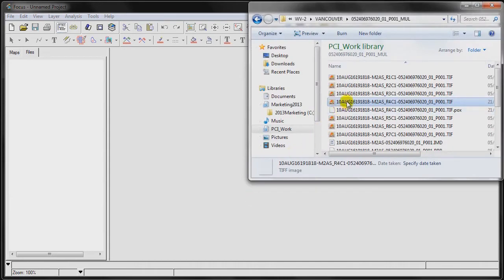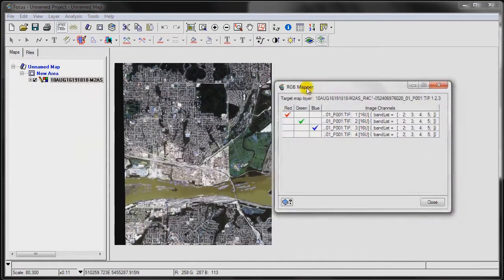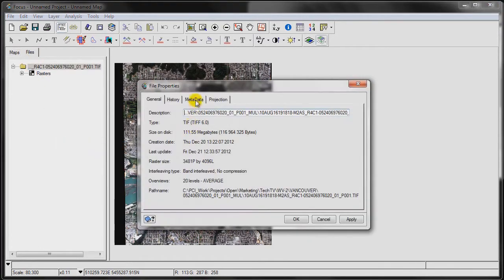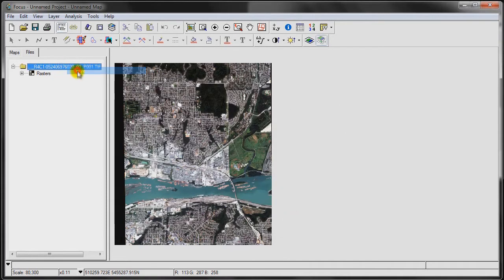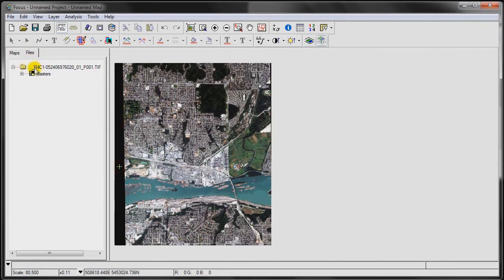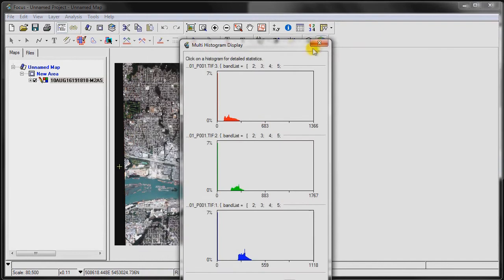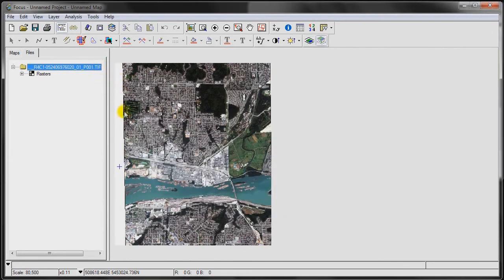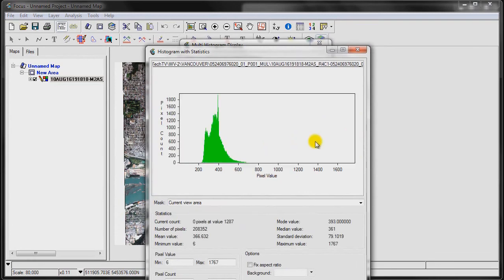Geomatica Tips - Adding Metadata Elements to an image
Learn how to add simple metadata values yourself to make it easier to work with imagery.